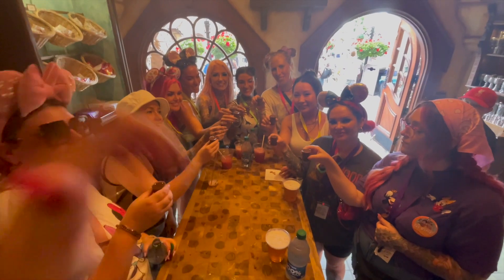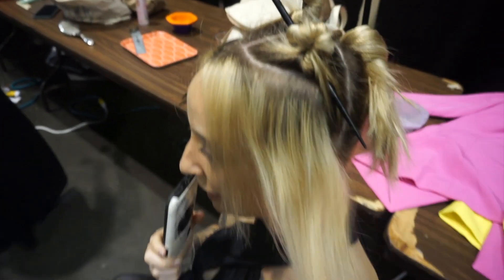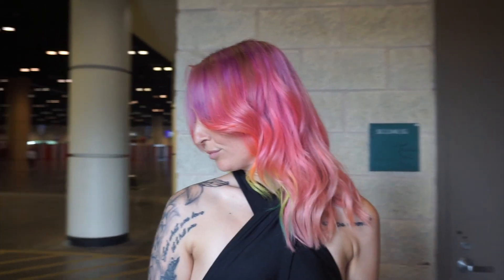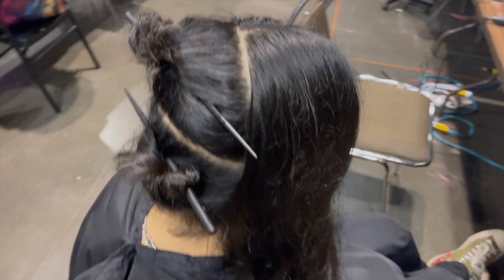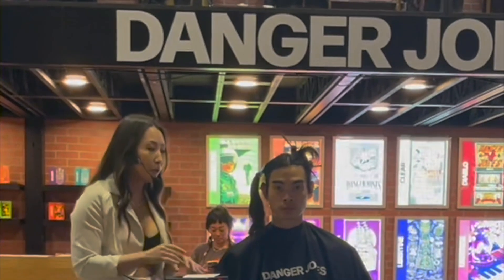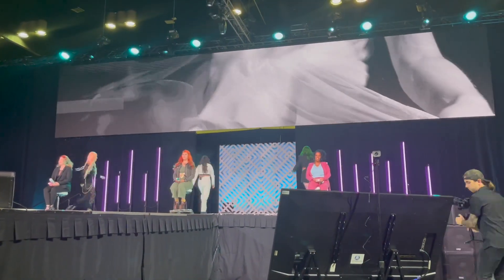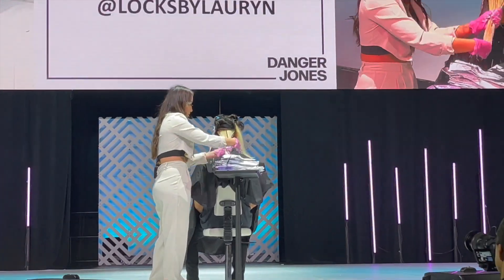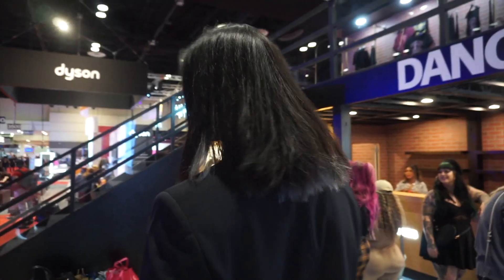Come with me to Premiere Orlando with Danger Jones!!